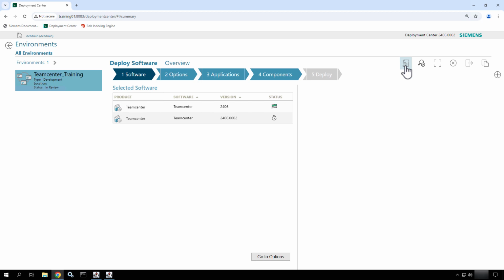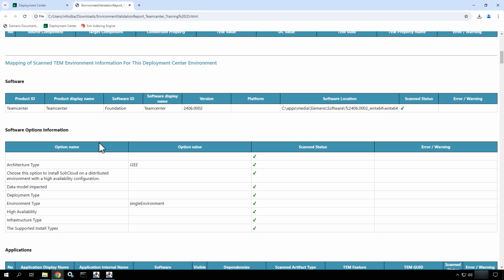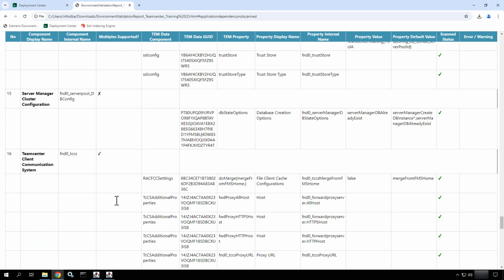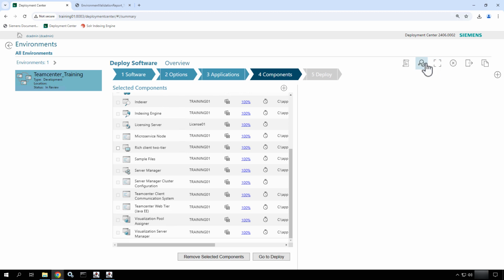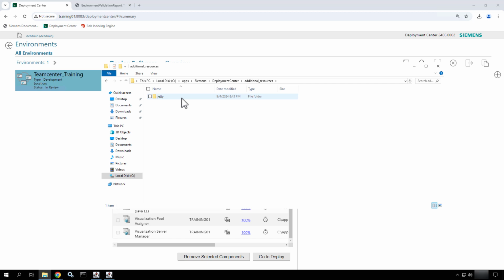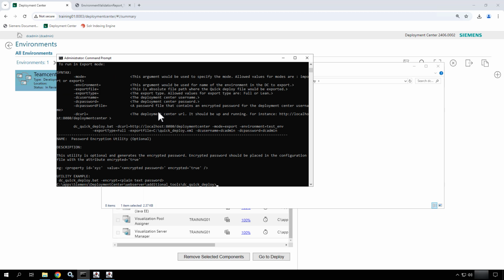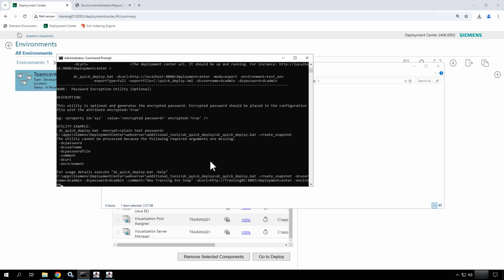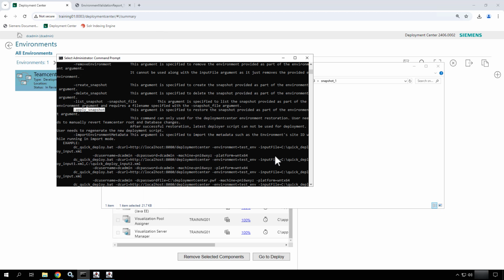What's New in Deployment Center 2406?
Explore thee major enhancements at a high level in Teamcenter 2406. This video demonstrates some new topics of interest relating to Deployment Center installation tool used by Siemens' Teamcenter 2406 software.